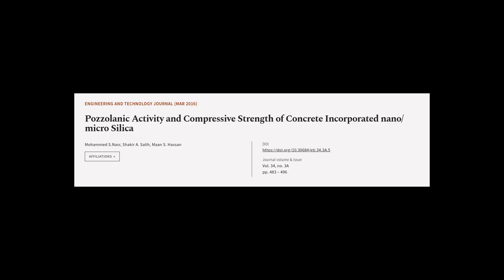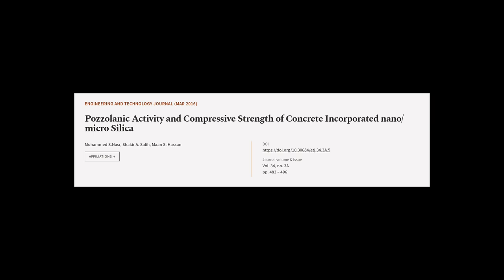Pozzolanic Activity and Compressive Strength of Concrete Incorporated nano/micro Sili... | RTCL.TV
### Keywords ###

### Article Attribution ###
Title: Pozzolanic Activity and Compressive Strength of Concrete Incorporated nano/micro Silica
Authors: Mohammed S.Nasr, Shakir A. Salih ,and Maan S. Hassan
Publisher: Unviversity of Technology- Iraq
DOI: 10.30684/etj.34.3A.5

### Video Timestamps ###
0:00:00 - Summary
0:00:56 - Title
0:01:02 - Tail
0:01:05 - End